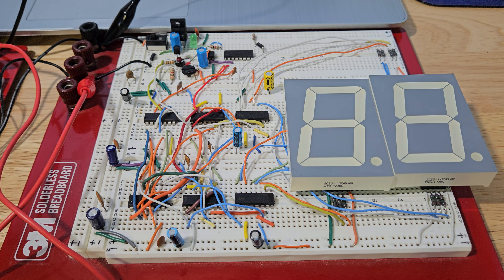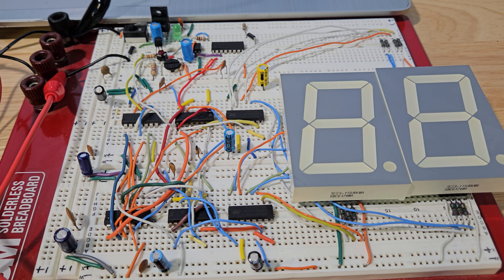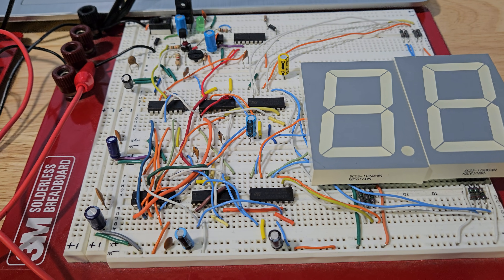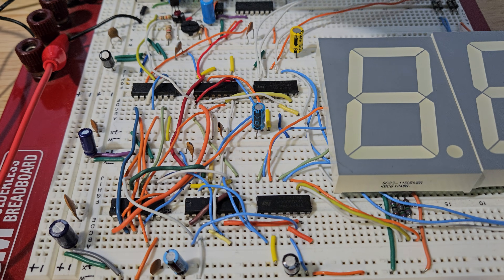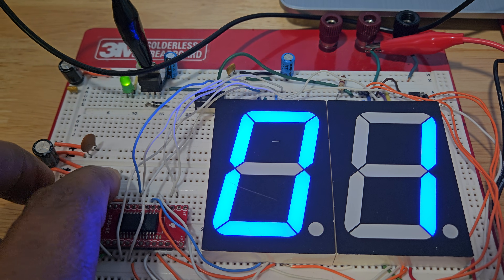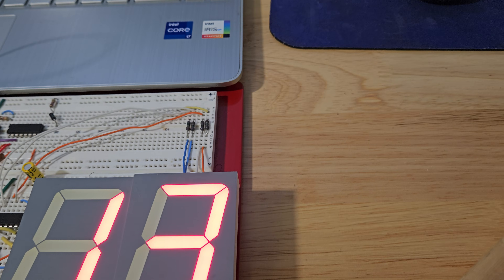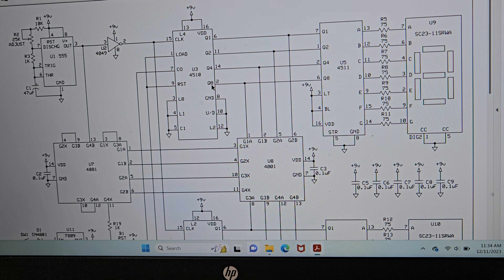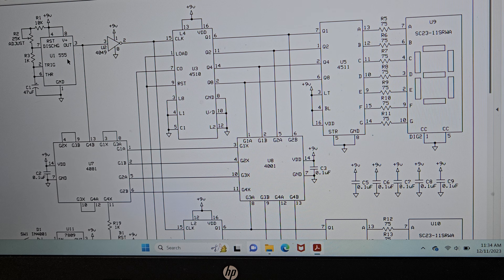24 Second Shot Clock circuits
24 second shot clock circuits: one uses a microcontroller (smt) and the other uses cmos chips (all thru-hole parts).